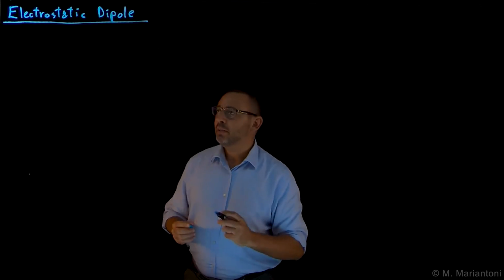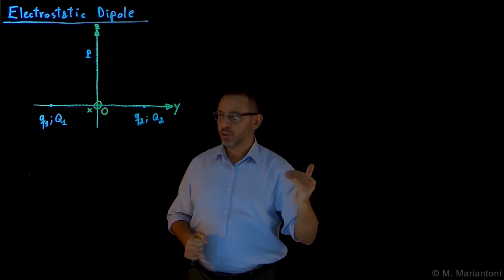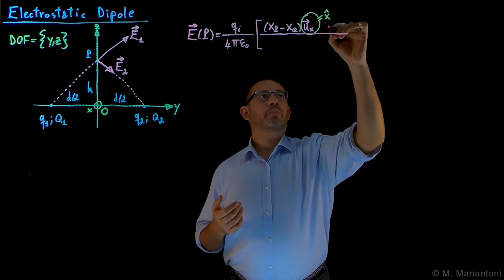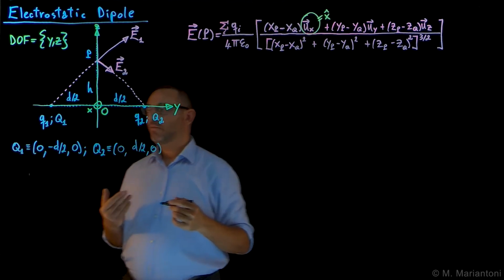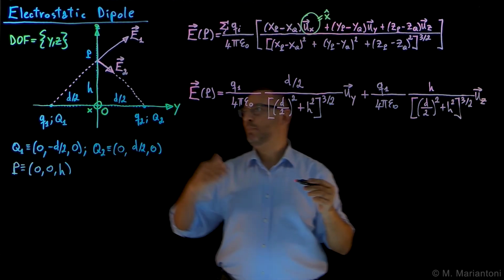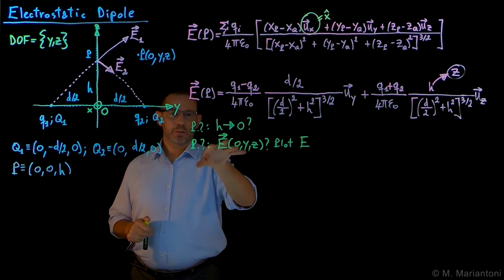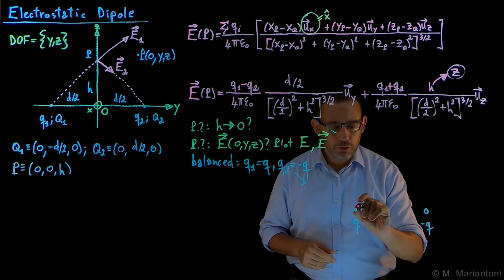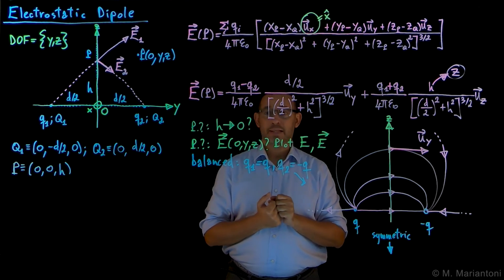03 Electrostatic Dipole